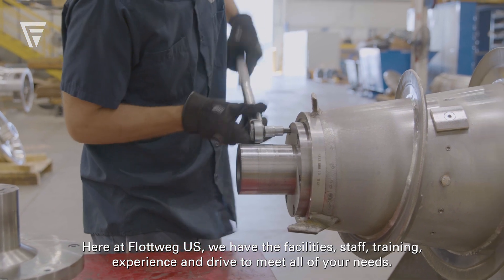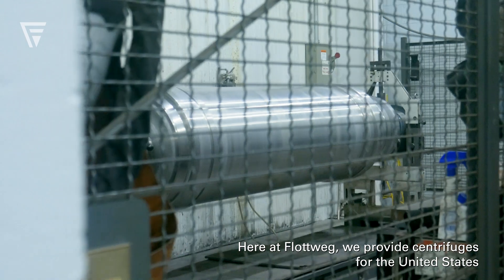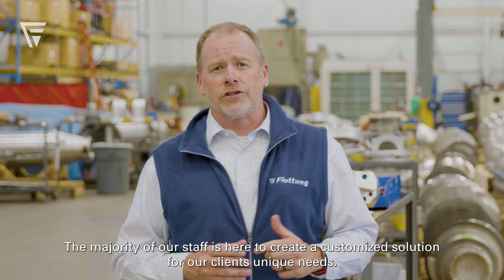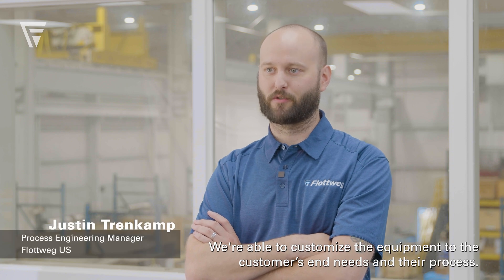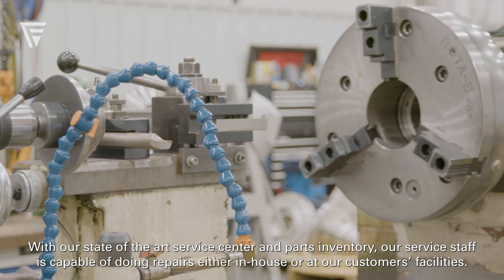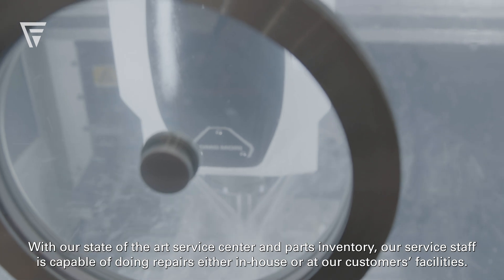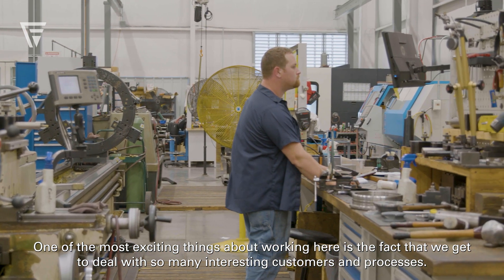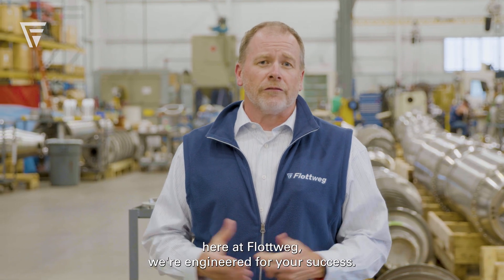Flottweg Separation Technology, Inc. – Your partner in the USA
Rob and the Flottweg US team present the Flottweg subsidiary in the United States of America.

Here at Flottweg US, we have the facilities, staff, training, experience and drive to meet all of your needs. We provide centrifuges for the United States as well as support to our North American and South American subsidiaries and agents. The majority of our staff is here to create a customized solution for our clients unique needs.

We're process experts. We're going to take all the knowledge that we have from every application we've ever worked on, and we're going to combine that with what we've learned from the lab testing. We're able to customize the equipment to the customer’s end needs and their process.

We establish and maintain communication with our customers from concept through testing, purchasing, delivery and even throughout the lifecycle of the equipment. With our state-of-the-art service center and parts inventory, our service staff is capable of doing repairs either in-house or at our customers’ facilities.

Whether you're a new customer who needs a custom engineered solution or an existing customer who needs a timely repair, here at Flottweg, we're engineered for your success.